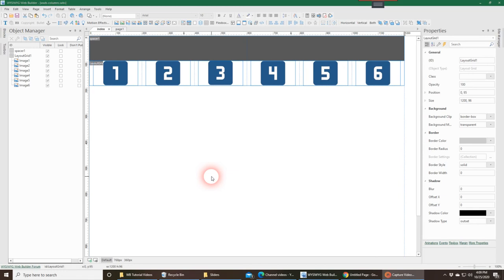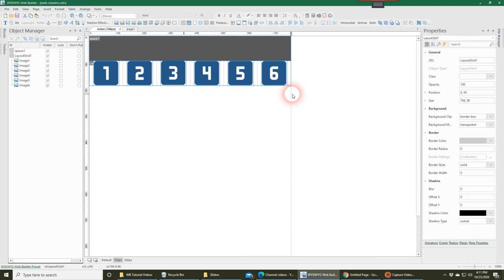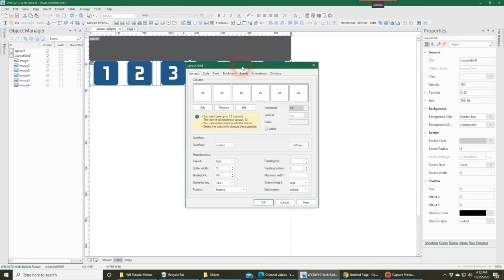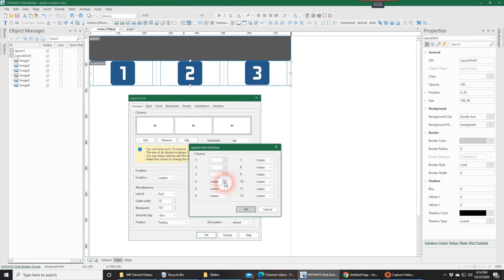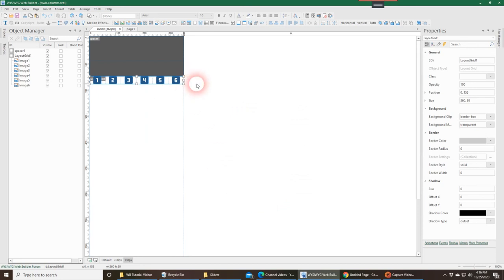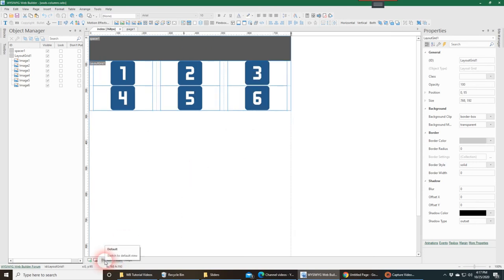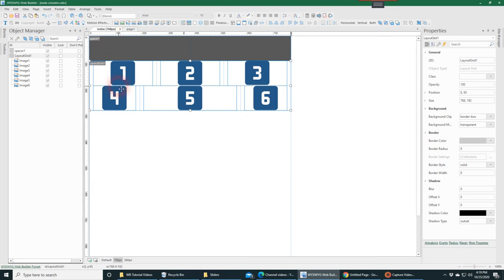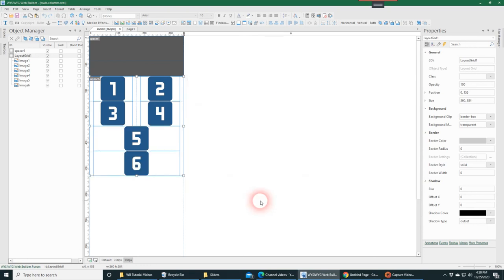WYSIWYG Web Builder 16 - Layout Grid Feature: Custom Overflow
Learn how to use the Custom Overflow property of a layout grid in your design.